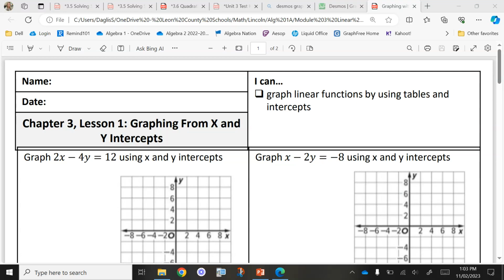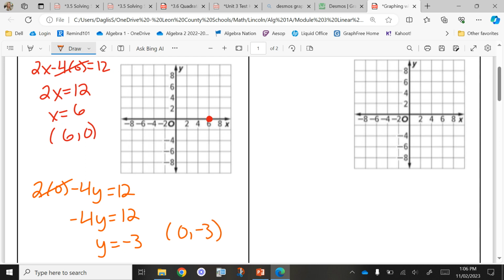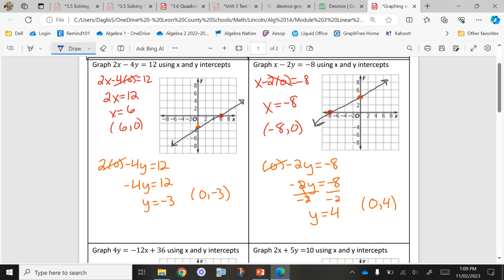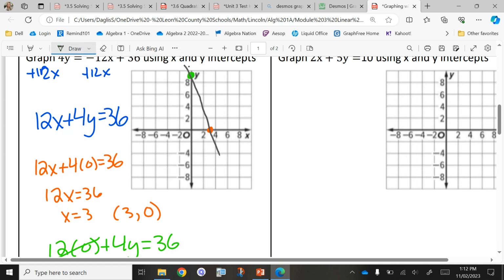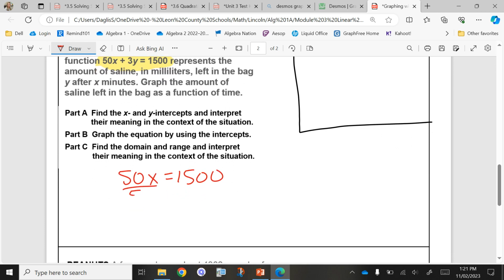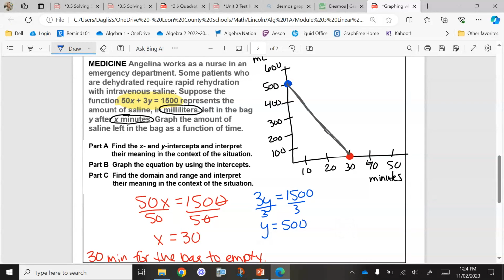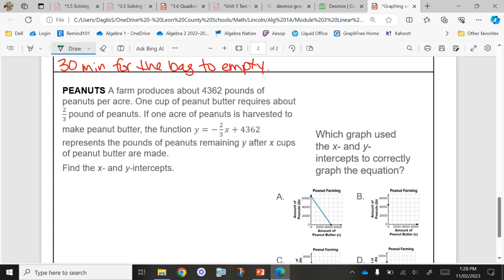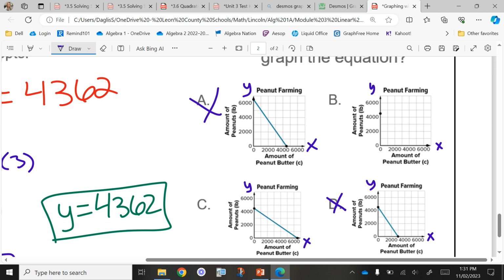Alg 1-Graphing from Intercepts